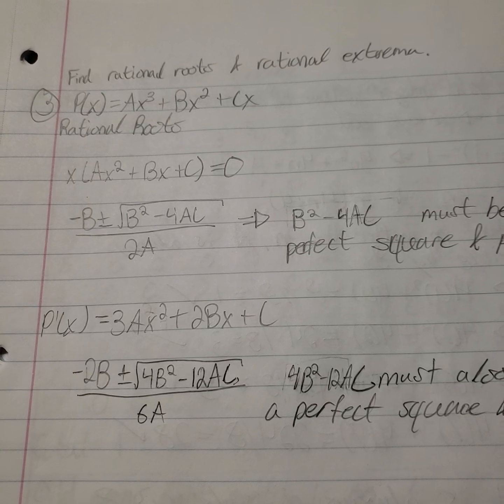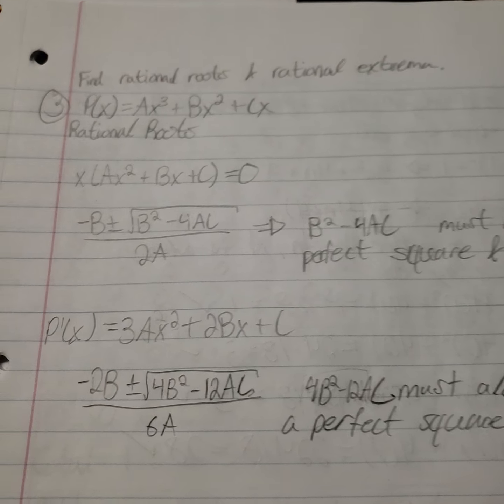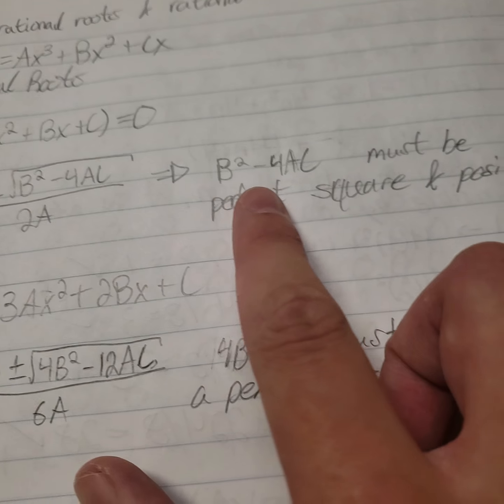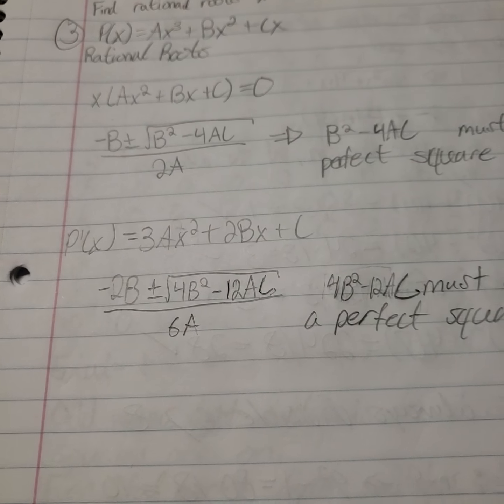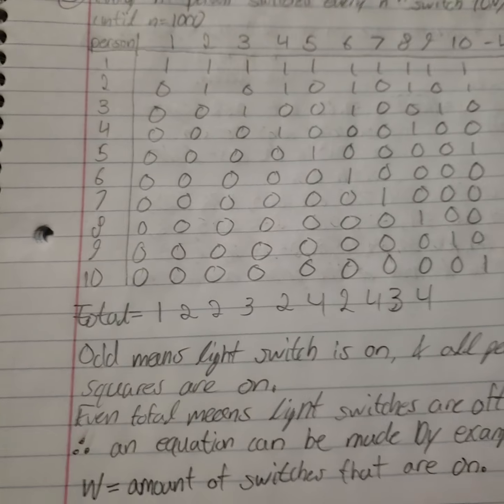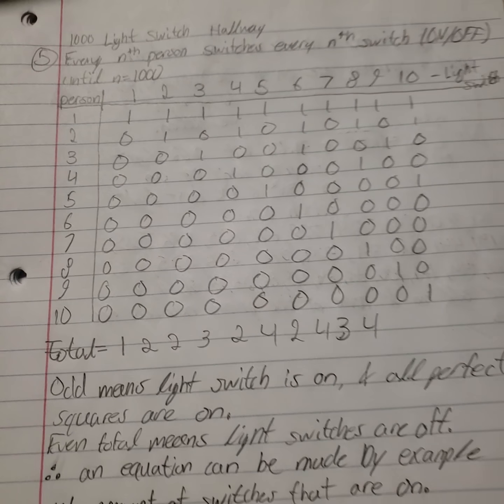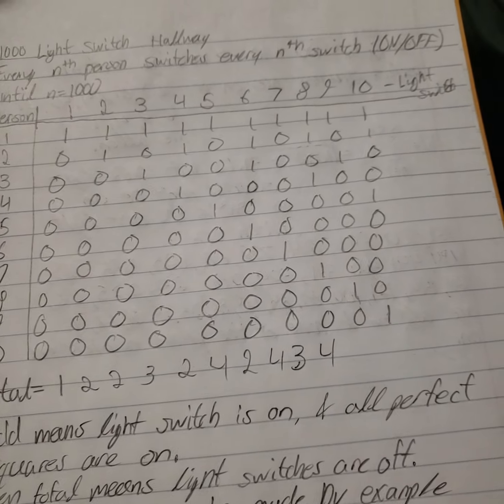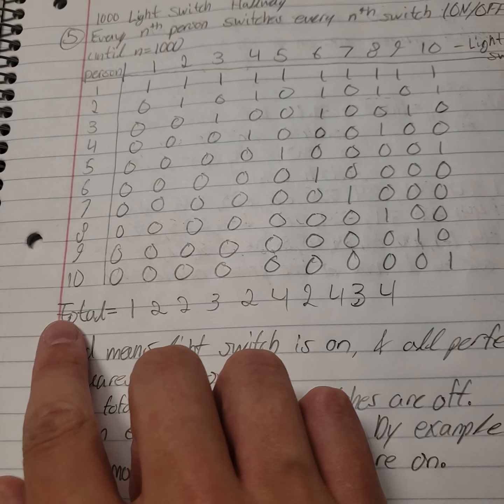FredHWVideo2 - Number Theory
Problems 3-5 on the Homework #6